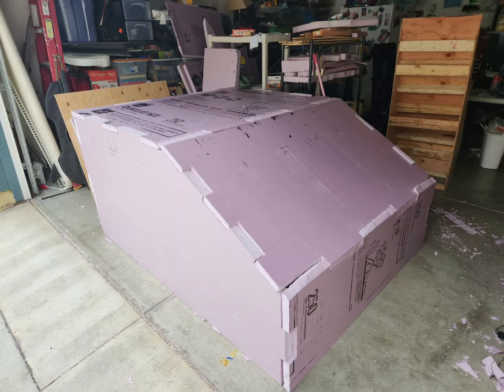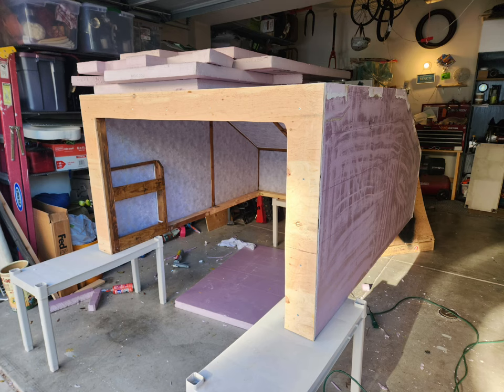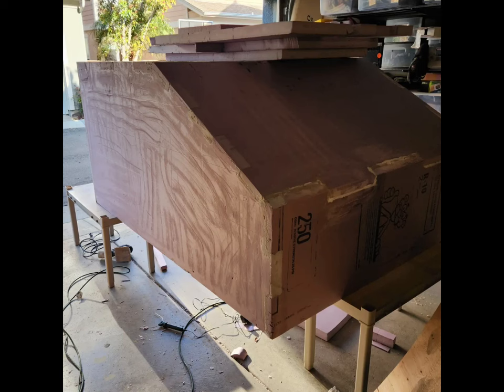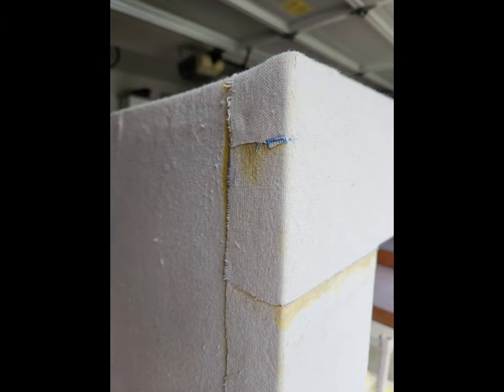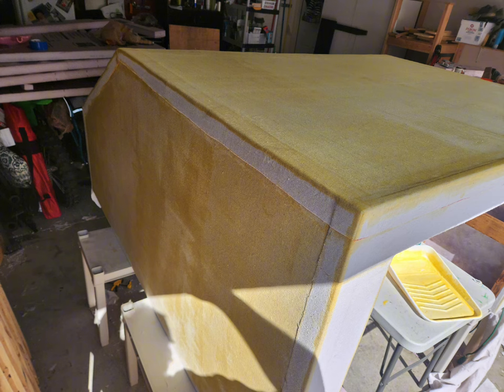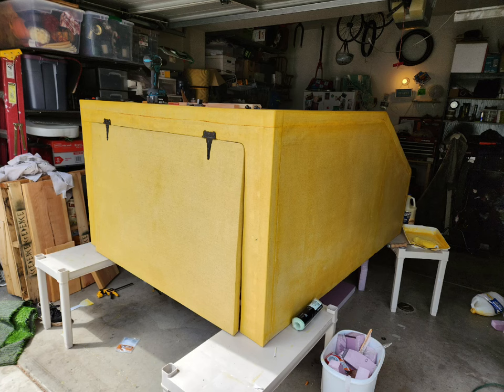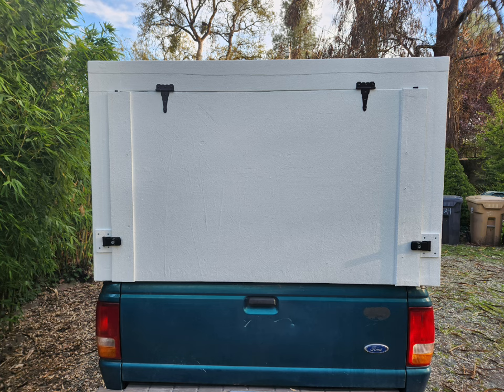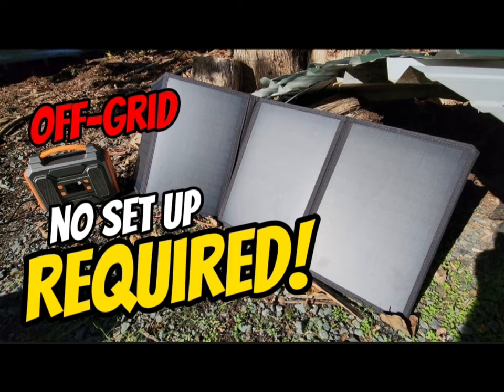How to Poor Mans Fiberglass a Foamie Truck Camper | PMF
This is a quick video to how i applied Poor Mans Fiberglass to my Truck Camper made out of foam. There is some linka below to the products on Amazon if you would like to do this project yourself. It will work for campers, boats, sheds, etc..

Link to Wood Glue:

Link to Painters Canvas:

Link to Paint Brushes:

Link to Paint: